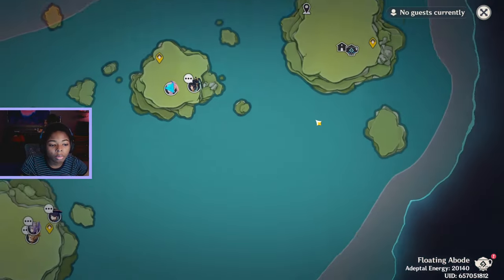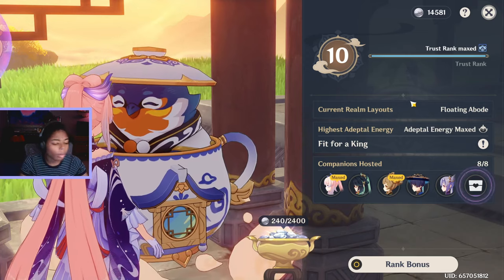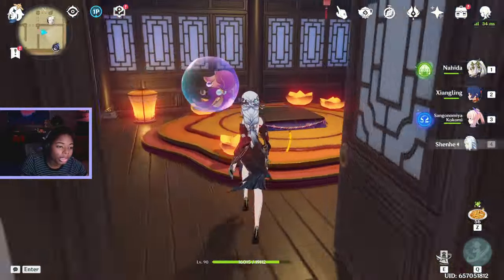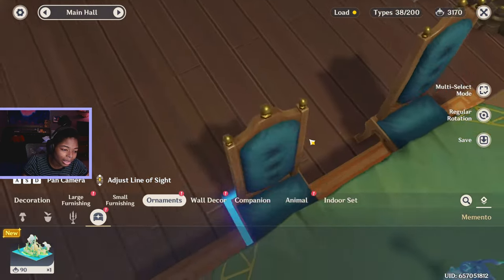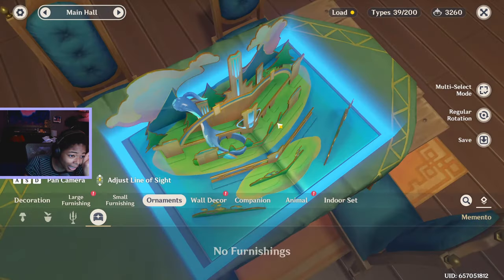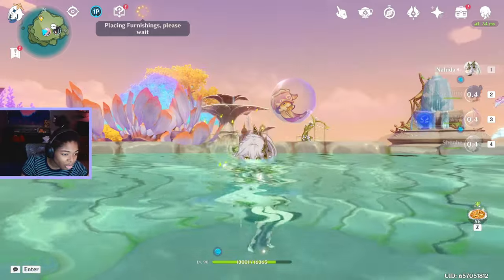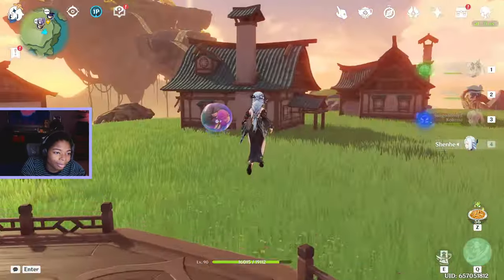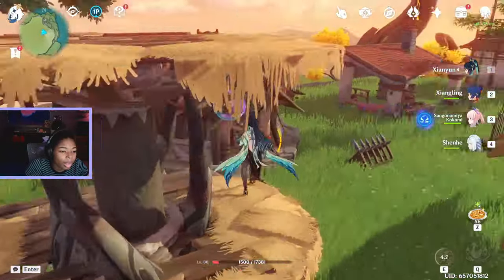MADAME PING would be DISAPPOINTED (Genshin Teapot Tour)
Hii! In this video I show my Liyue realm Serenitea Teapot in Genshin Impact. I reveal what characters I have in my teapot and how I decorated and furnished the place. This video was suprising to me becuase I havent been in my teapot very much at all so this was interesting.

Ignore the Starbucks bag in the background I use it as a trashcan by my bed and I forgot to take it down :)

Also, I don't know if I should be making Genshin Impact content while this Natlan drama is going on, I don't agree with what Hoyoverse is doing and I wish they would acknowledge the communities complaints about it. (Ive talked about this issue on my Tiktok.)

I have other videos on my channel about Genshin Impact

Album - Jade Moon Upon a Sea of Clouds
Published by: miHoYo
Artists - Yu - Peng Chen
Liyue - MiHoYo
Call It a Day in Liyue - MiHoYo
Cozy Leisure Time (Wangshu Daytime) - MiHoYo
Peaceful Hike (Qingce Daytime) - MiHoYo
The Realm Within - MiHoYo